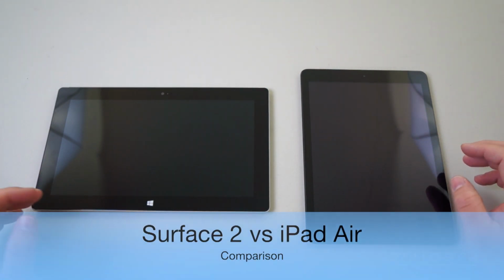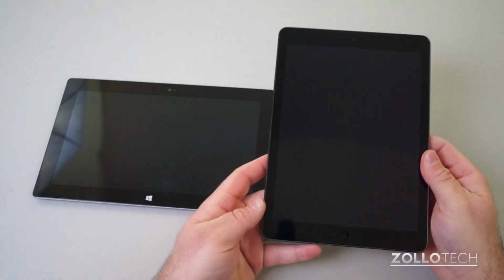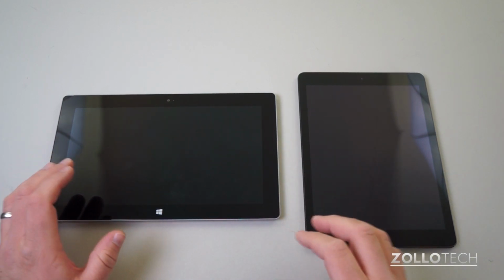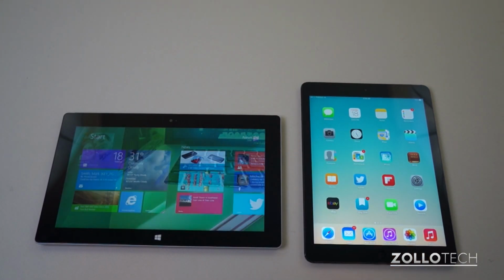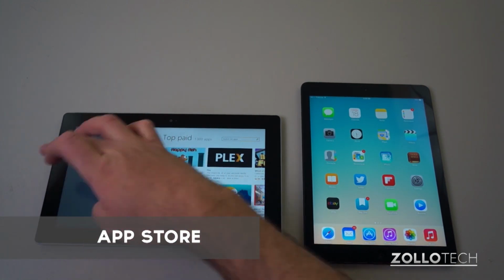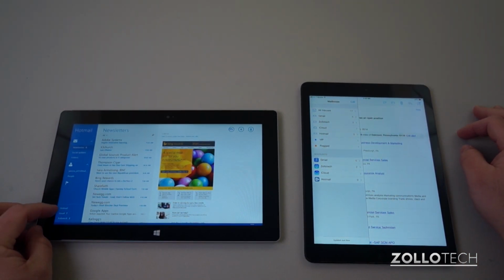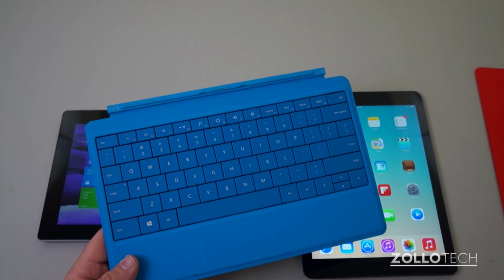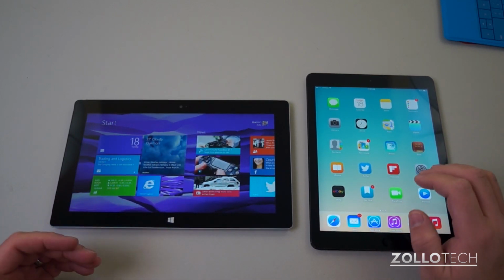Surface 2 vs iPad Air - Thorough Comparison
As often requested, I compare the Surface 2 from Microsoft to Apple's iPad Air.  This video is a long thorough comparison of both tablets.  I have split it into section to help you see exactly what you want.  The sections are Price, Design, Specs, Software and Apps, Accessories, Browser, Email and Final Thoughts.